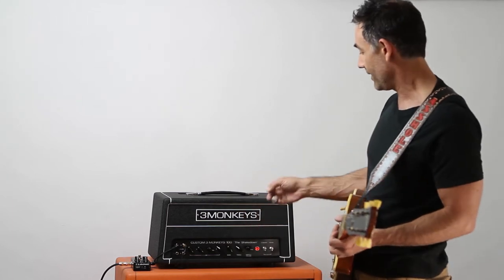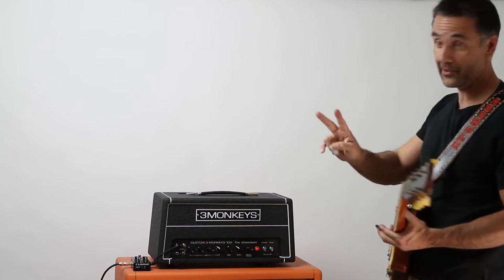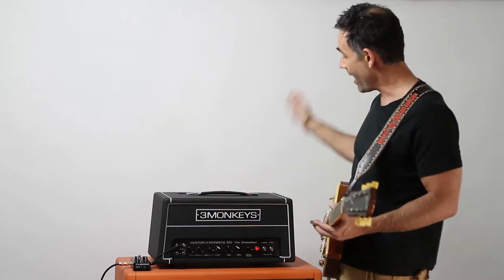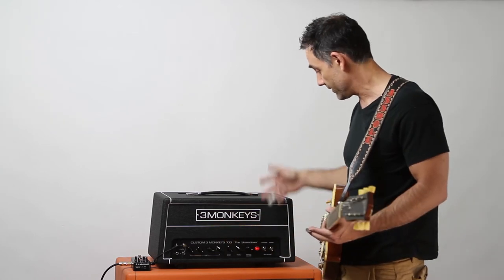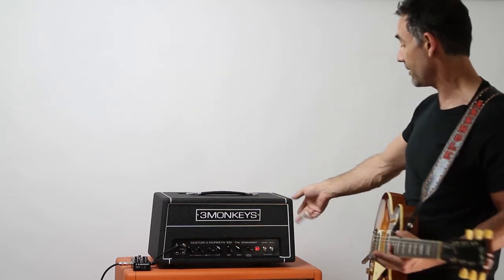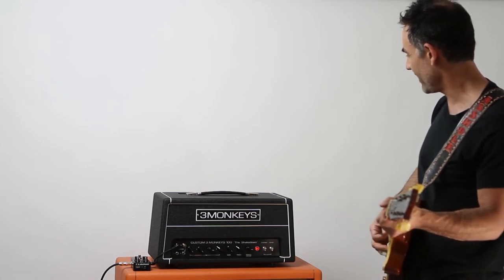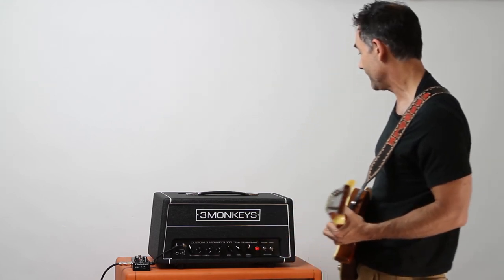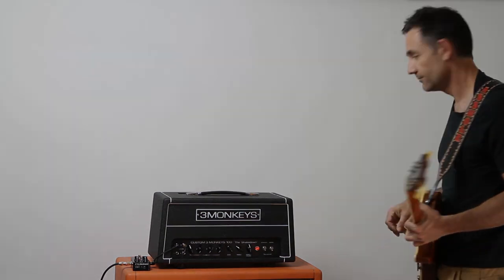3 Monkeys Monkey Moment: Ossie Explains "The Shakedown" Amp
Quick and dirty explanation of "The Shakedown" amp, built for guitarists Graham Whitford and Tyler Bryant from the band Tyler Bryant and the Shakedown. This is a warts and all one take no editing,  audio distortion, etc. video to run down the features of the amp.